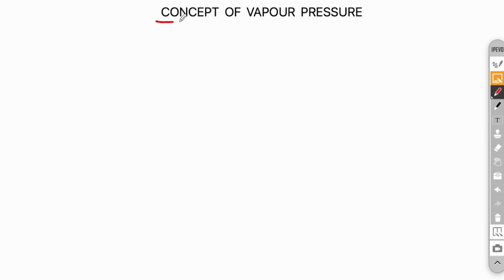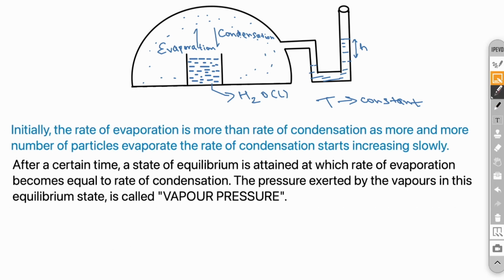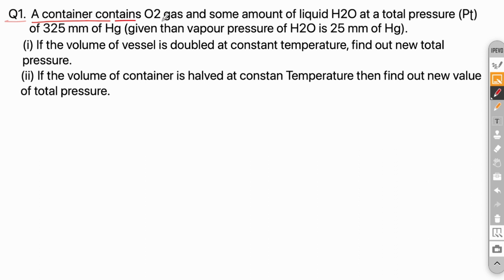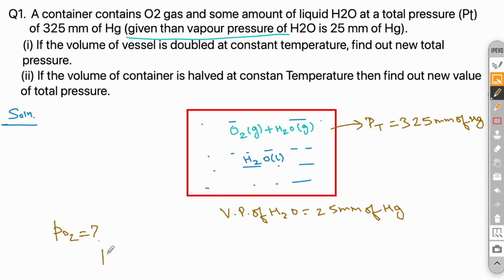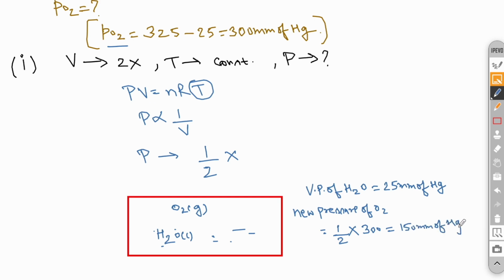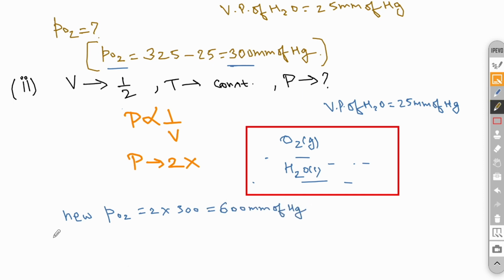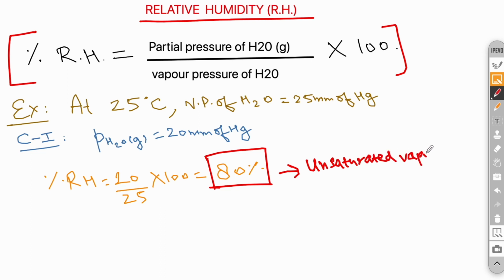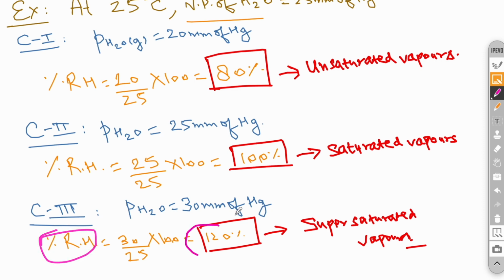CONCEPT OF VAPOUR PRESSURE && RELATIVE HUMIDITY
Understanding Vapour Pressure and Relative Humidity: Key Concepts for Success

In this video, we'll dive into the crucial topics of vapor pressure and relative humidity—two key concepts that are often covered in examinations across various subjects such as physics, chemistry, and meteorology. Whether you're a student preparing for an exam or just looking to expand your knowledge, this video is for you!

Here's what we'll cover:

Vapour Pressure: Understand what vapour pressure is, how it is measured, and solve relevant numerical
Relative Humidity: Learn about relative humidity, basic percentage calculation formula for relative humidity and understanding :
SATURATED, UNSATURATED AND SUPERSATURATED VAPOURS.
Importance in Examinations: Get insights into why these topics are frequently tested and how to tackle related questions effectively.